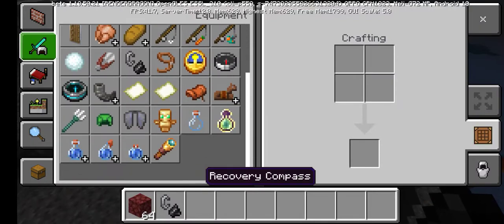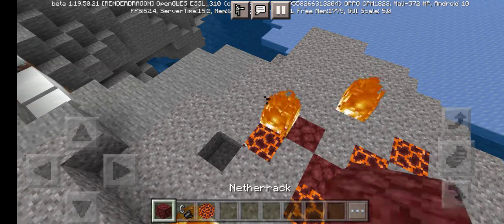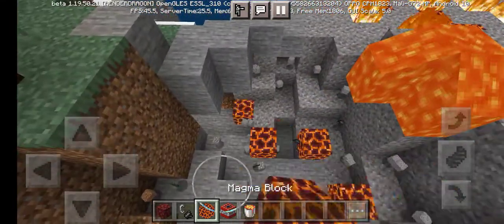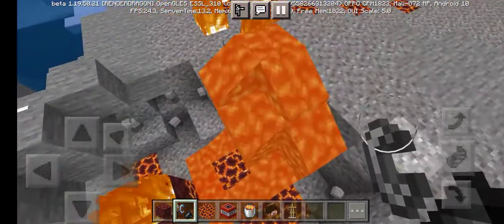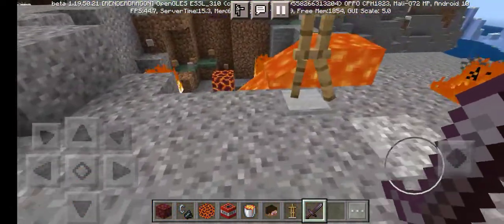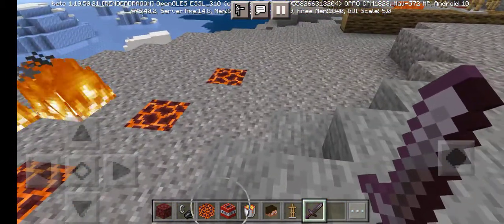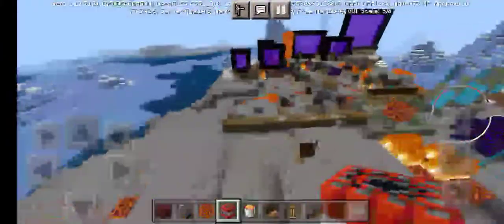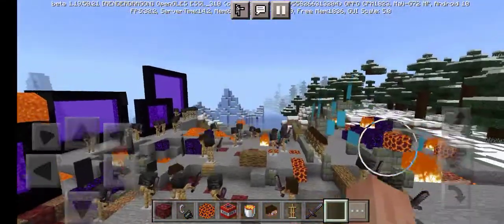Who to create a fighting statue (AKA tutorial)